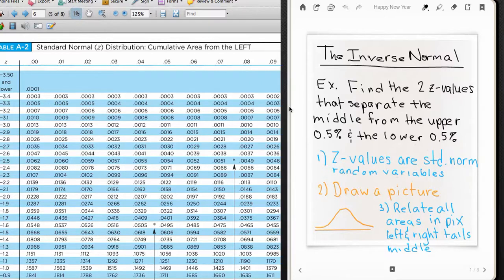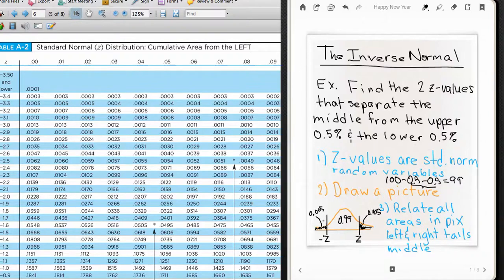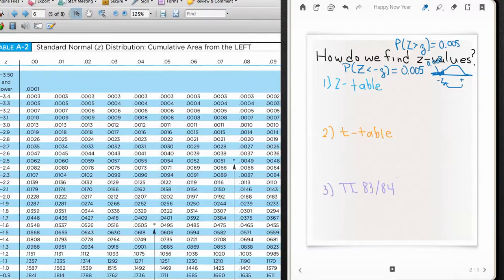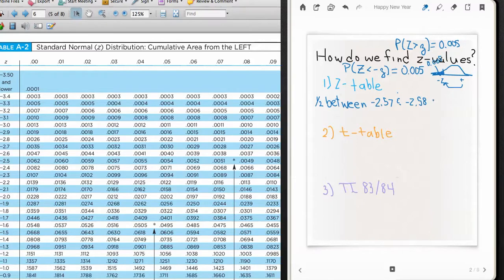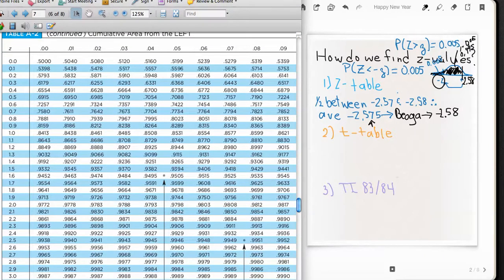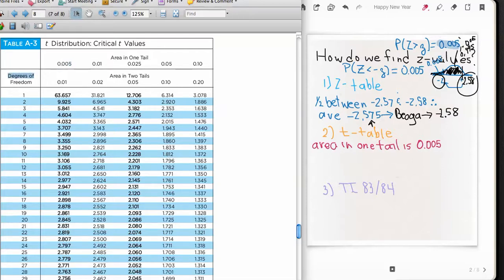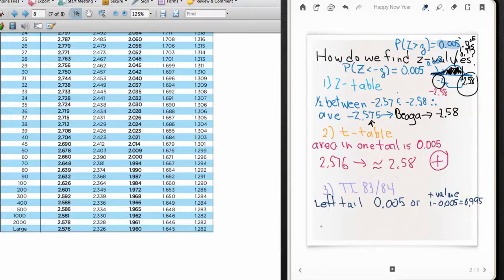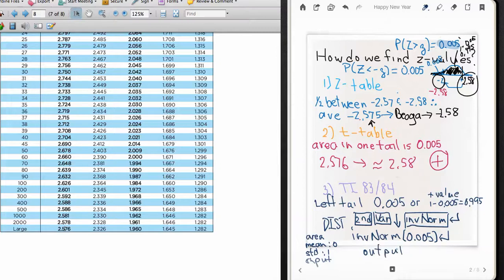The Inverse Normal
An example of using the inverse normal distribution for a standard normal random variable. Includes pictures of the distribution, use of z-tables, t-tables and TI-83/84 calculator to find standard normal random variables based upon area under the curve. In addition, this example represents a symmetric interval and can be extrapolated to percentiles and to confidence intervals. Intended for the Beoga viewing audience.